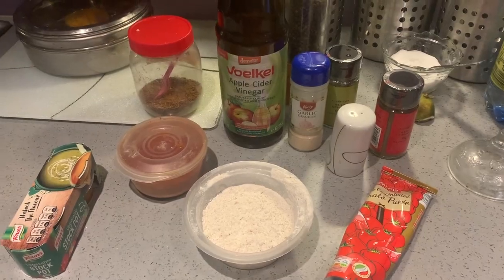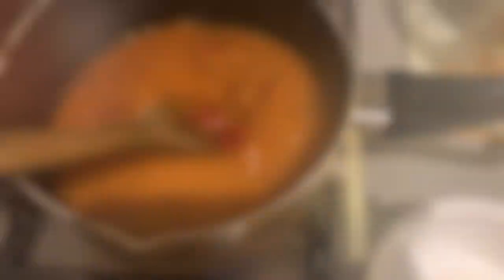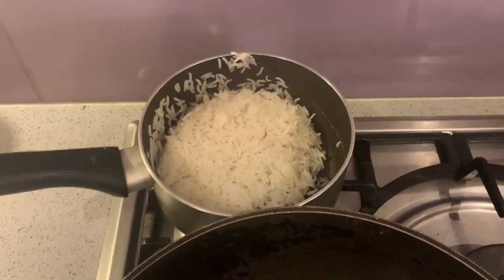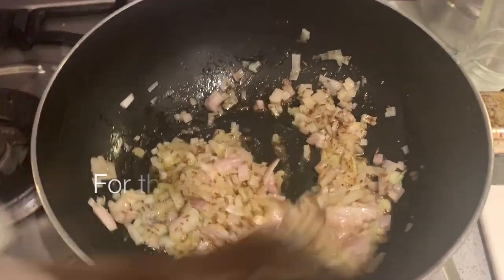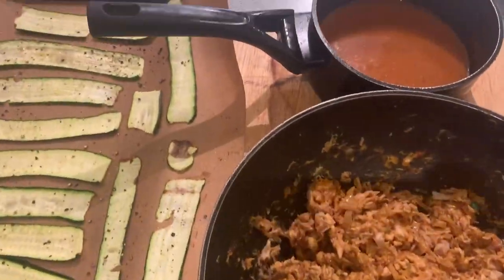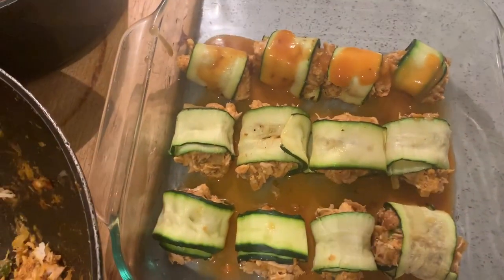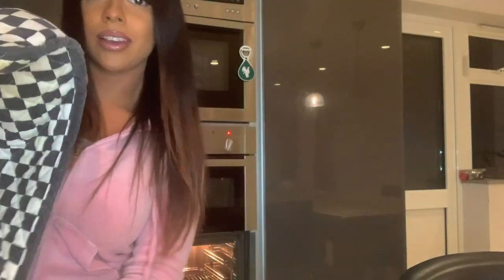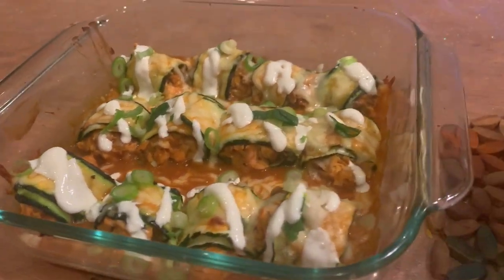COOK WITH ASH: KETO ZUCCHINI / COURGETTE ENCHILADAS WITH BLACK BEAN RICE | ASHNI CHAUHAN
Hey guys, I hope you enjoy this keto recipe, I tried it and I loved it. Let me know if you'd like to see more videos like this. I'll write down all the ingredients below...

Serves 2/3 people:

Enchilada Sauce:
6 tablespoons olive oil
6 tablespoons flour (whole wheat flour, all-purpose flour and gluten-free flour blends all work!)
2 tablespoon ground chilli powder (scale back if you’re sensitive to spice or using particularly spicy chilli powder)
2 teaspoon ground cumin
1 teaspoon garlic powder
1/2 teaspoon dried oregano
1/2 teaspoon salt, to taste
Pinch of cinnamon (optional but recommended)
4 tablespoons tomato paste
4 cups vegetable broth
2 teaspoon apple cider vinegar or distilled white vinegar

Zucchini/Courgette Enchiladas:
2 or 3 Courgettes
3 tbs Olive oil
1 large Onions
3 cloves Garlic
1 tbs Cumin
1 tsp Oregano
1 tbs Chilli powder
Cilantro (optional to add to the chicken, I hate it so i skipped that part lol)
Sour cream
2/3 spring onions
Enchilada Sauce

Black Bean Rice
1 tablespoon vegetable or olive oil
¼ cup white onion finely diced
1 small garlic clove minced
1 cup of cooked black beans
1/4 cup black bean broth
1 ½ cup of cooked rice
1 cup of sweetcorn (optional)
½ teaspoon Mexican oregano
A pinch of ground cumin optional

Serve with Sour Cream & Make a homemade guac /salsa with tortilla chips

Lots of Love, Ashni